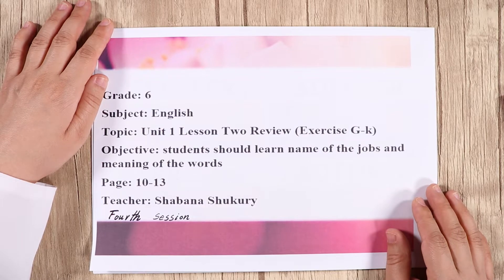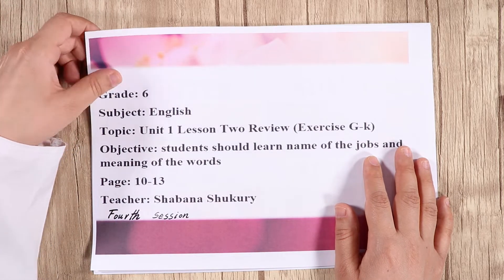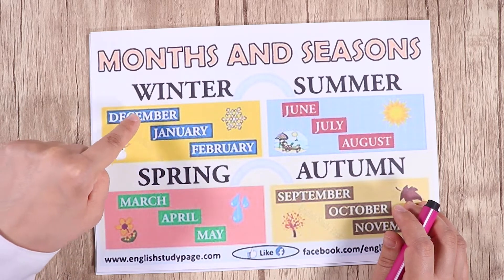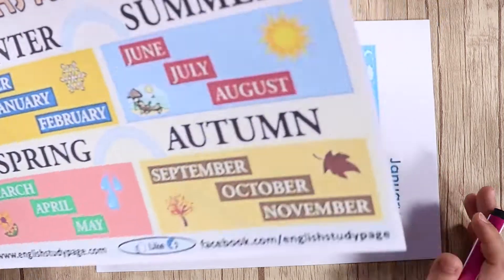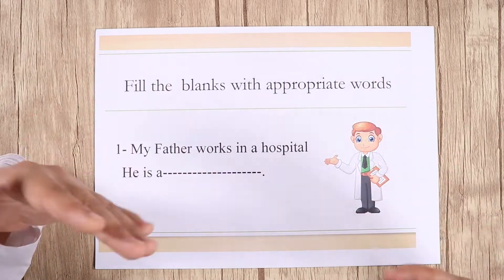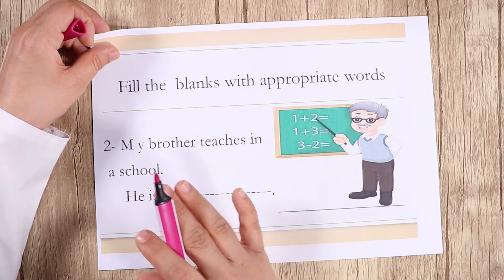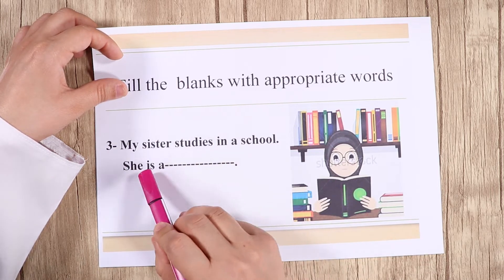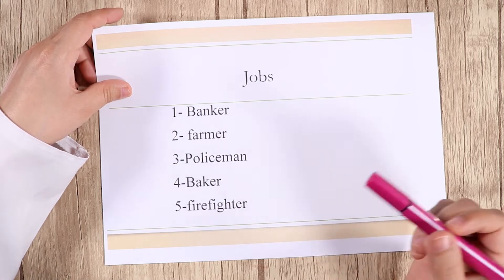صنف ششم - مضمون انگلیسی - درس چهارم جلسه چهارم - موضوع ( Review)